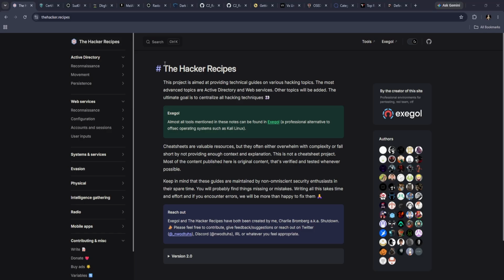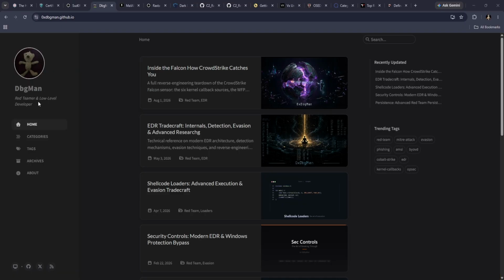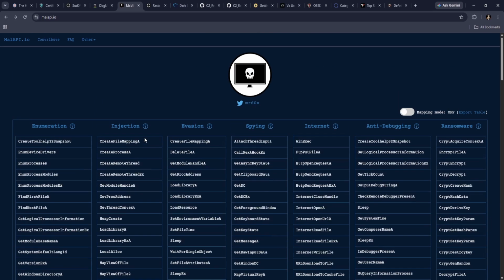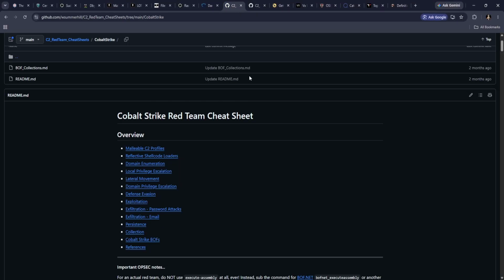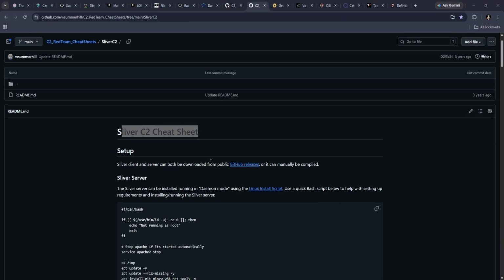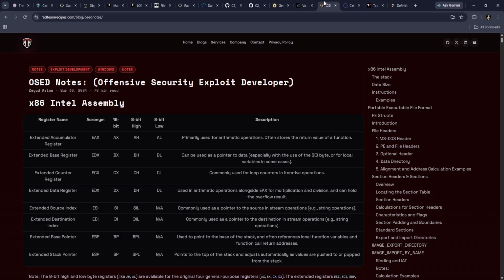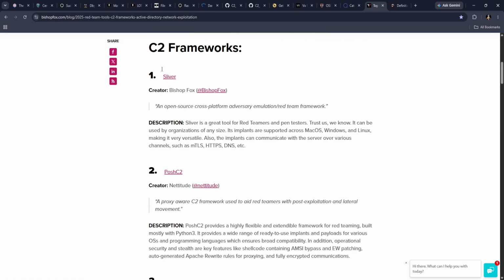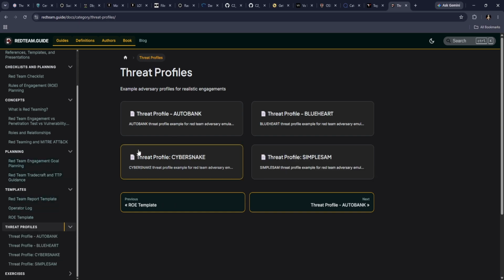15 Red Team Resources That Will Save You Hours (Stop Googling)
In this video, I’m sharing the  15 Red Team and Offensive Security resources you’ll actually need — no fluff, no filler, just high-value references that I rely on.

Whether you’re preparing for CRTO, building your offensive toolkit, or leveling up your InfoSec skills, these resources will save you hours of searching.

CHECK COMMENTS FOR LINKS TO REFERENCES